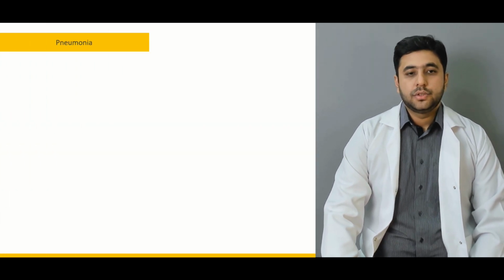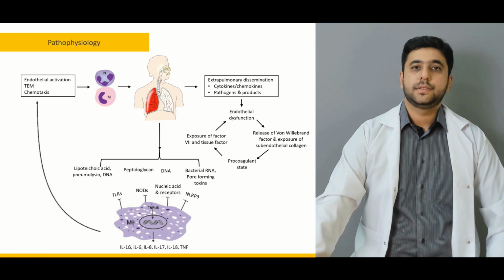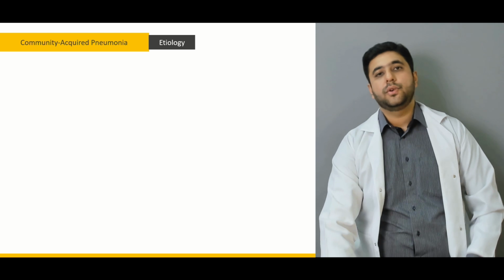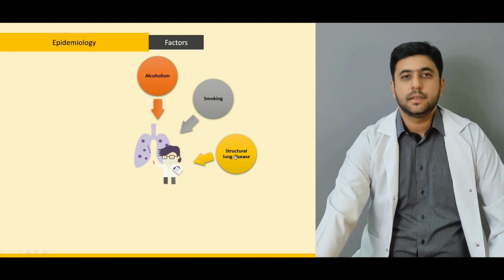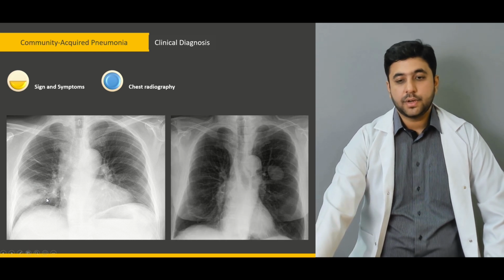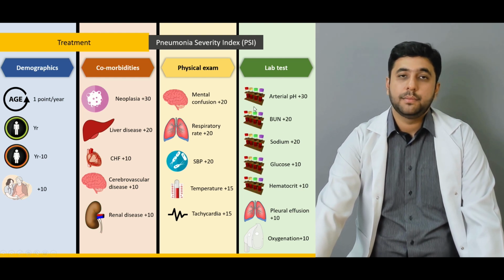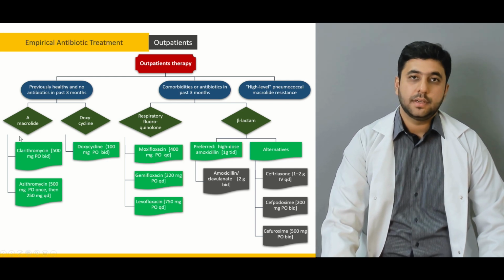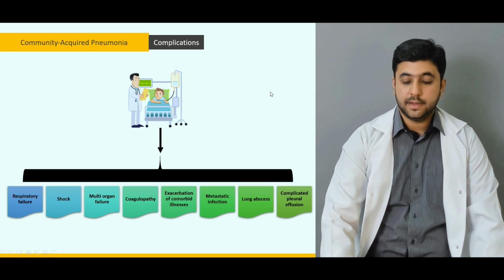Community Acquired Pneumonia | Infectious Medicine Video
Understand Community-Acquired Pneumonia in this online clinical course lecture on Infectious Medicine. Thorough knowledge is delivered about the definition and classification of Pneumonia along with community-acquired Pneumonia and the classification of Pneumonia according to severity. This V-Learning™ also focuses on Pneumonia pathophysiology and diagnostic criteria. Treatment is also discussed in detail.

▬ 📌 Community-Acquired Pneumonia
Pneumonia is the Inflammation of the lungs. Its anatomical, etiological, and latest classification are broadly discussed. Pneumonia pathophysiology begins when the natural defense system of the body or Host Defenses collapse and leads to the invasion of microorganisms into the lungs. For understanding Pneumonia Anatomy and Pathology, both gross Anatomy and histological slides are explained.

Then a type of Pneumonia known as community-acquired Pneumonia is described along with the classification of Pneumonia according to severity i.e. outpatients, non-ICU, and ICU. Community-acquired Pneumonia risk factors include alcoholism, smoking, structural lung disease, and exposure to rabbits, sheep, goats, and parturient cats.

Community-acquired Pneumonia diagnostic criteria are based on the assessment of signs and symptoms as well as the analysis of Chest Radiography. However, based on etiology, medical students should also consider Blood cultures, urinary antigen tests, and Polymerase Chain Reaction.

To begin with the treatment, medical students should be aware of the severity of the diseases. The severity can be assessed by the scoring systems discussed in this Infectious Medicine lecture i.e. Pneumonia Severity Index (PSI) and CURB-65 Criteria along with CURB-65 Score. Furthermore, empirical antibiotic treatment is highlighted. Complications of community-acquired Pneumonia include Shock, respiratory failure, metastatic Infection, and Lung Abscess.